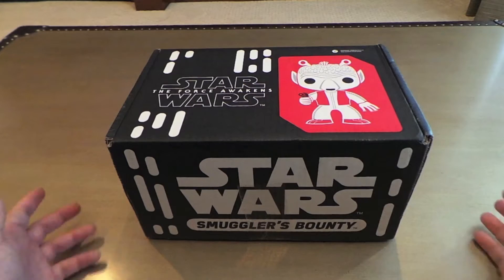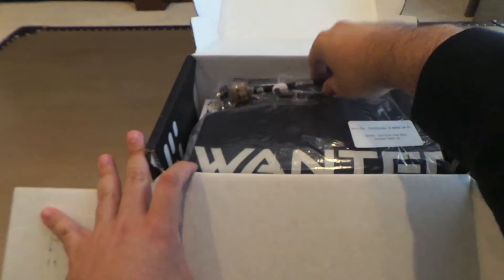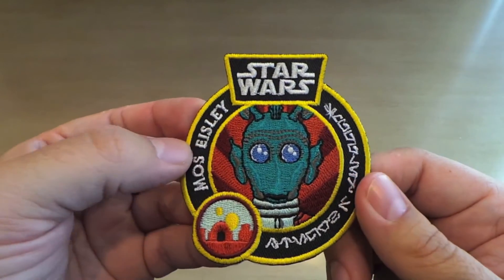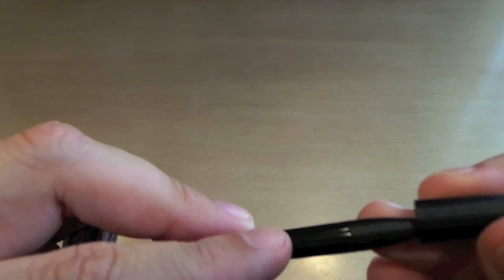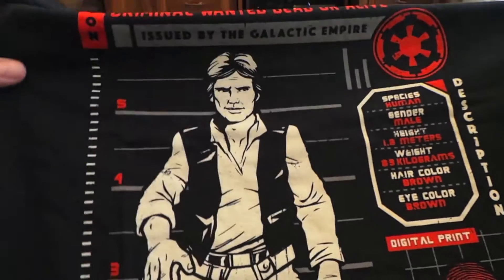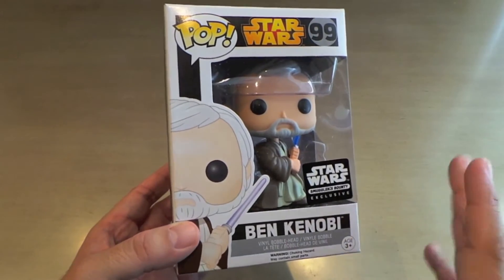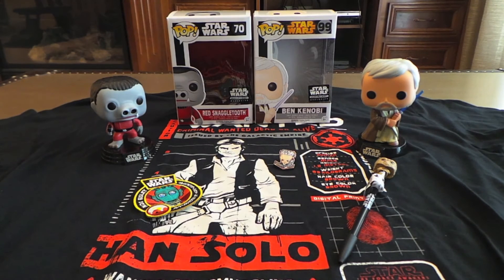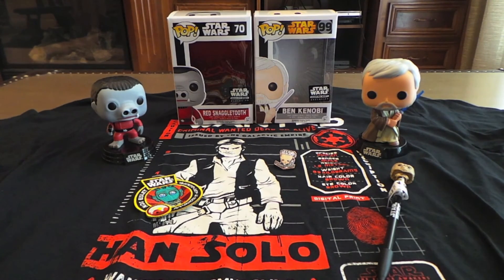Smuggler's Bounty: Cantina (Star Wars) March Funko Subscription Box!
Watch me unbox the March Funko mystery subscription Box "Cantina". It is the third Smuggler's Bounty box. After the first two being pretty great will this third one disappoint? I give you a close look and honest opinion of every single item plus some shenanigans with BB-8!